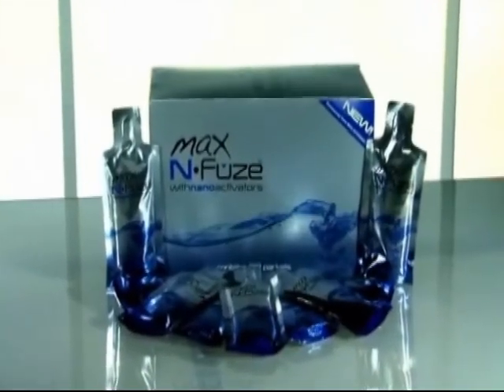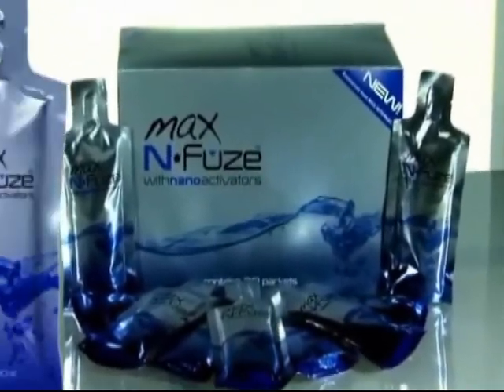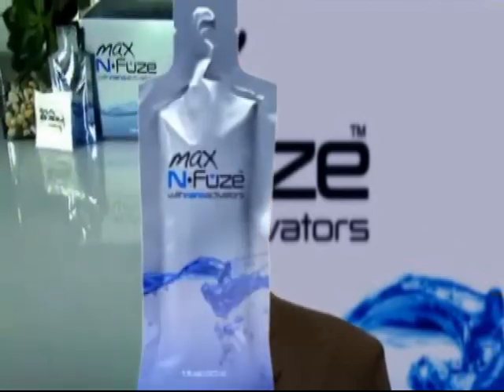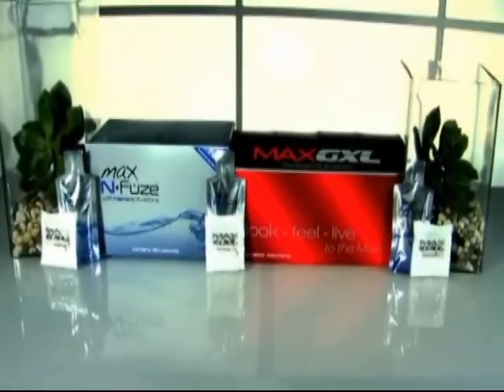Max GXL N-Fuse Delivers Pounds of Nutrients Via Nanotechnology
MAX GXL N-FUSE

Max International has done it again with it's newest product Max N-Fuze.

Listed below are some of the key points of what Max International product, Max N-Fuze, does using Nanotechnology !!

Delivers vitamins, minerals and herbal ingredients to support optimal cell function, cellular communication and cellular defense mechanisms.

Provides needed nutrients to further support glutathione (GSH) production.

Delivers targeted nutrients needed to support leptin sensitivity.

Contains D-ribose and CoQ10 to support ATP (energy) production and function.

Supports the production and function of superoxide dismutase (SOD) and catalase, two vital antioxidants produced by the body to fight the potent free radical superoxide.

Utilizes patent-pending nanotechnology designed to maximize absorption.

The Max Nanofusion technology creates an unparalleled breakthrough in absorption and bioavailability that cannot be achieved with conventional vitamin and mineral supplements.

A one-ounce serving of Max N-Fuze provides all the nutrient value of:

The Vitamin B-6 of 70 Eggs
The Vitamin C of 4 Oranges
The Vitamin A of 1 Cup of Spinach
The Vitamin B-5 of 3 lbs of raw cauliflower
The Vitamin B-2 of 6 Cups of Almonds
The Folate of 40 spears of Asparagus
The Selenium of 3.5 of Raw Tofu
The Manganese of 6 Cups of Garbanzo Beans
The Vitamin E of 6 lbs of Avocados
The Vitamin D of 8 Glasses of Milk
The Vitamin B-11 of 50 Cloves of Garlic
The Vitamin B-12 of 2 Gallons of Yogurt
The Niacin of 5 Large Potatoes
The Biotin of 28.5 Cups of Swiss Chard
The Zinc of 4.5 Cups of Green Peas